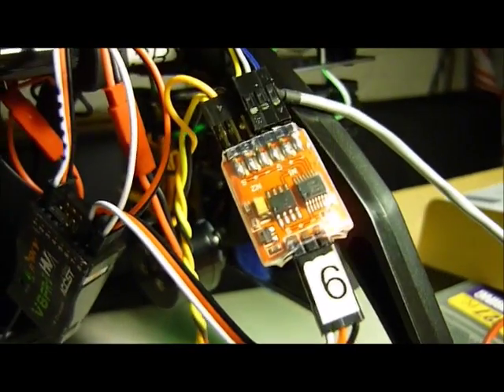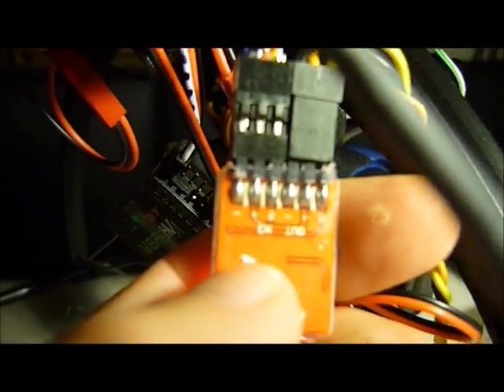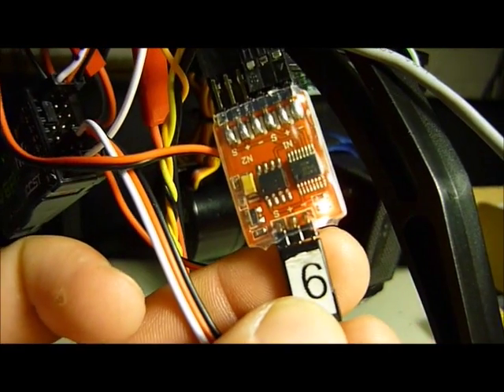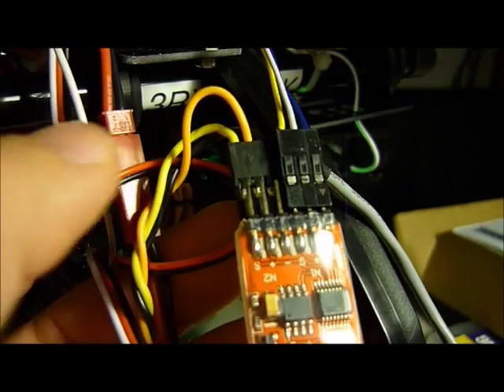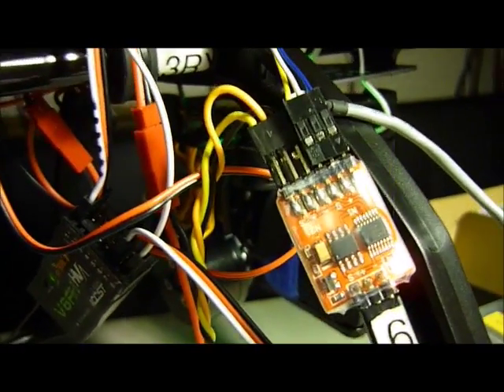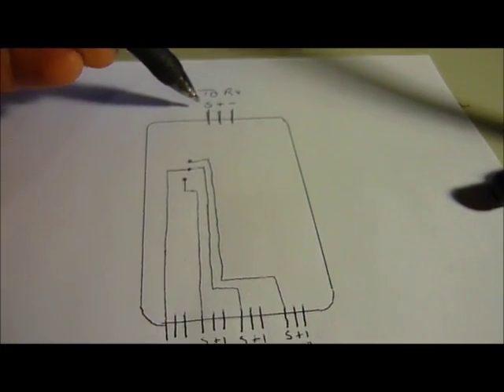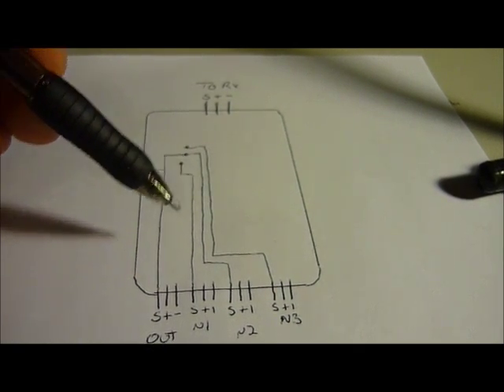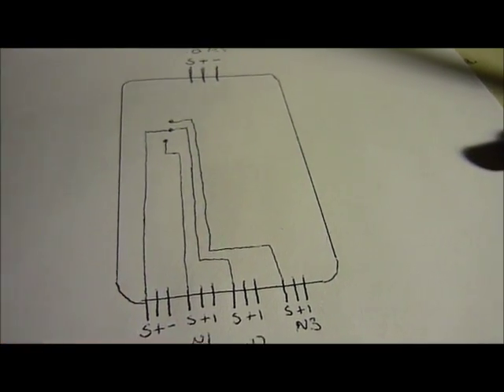3 way switch fpv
How to wire a 3 way switcher for FPV